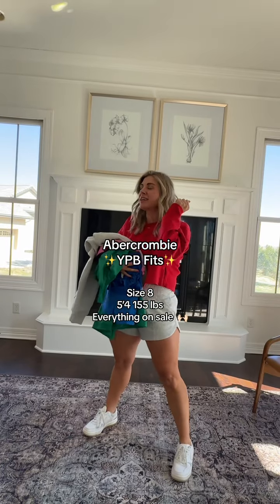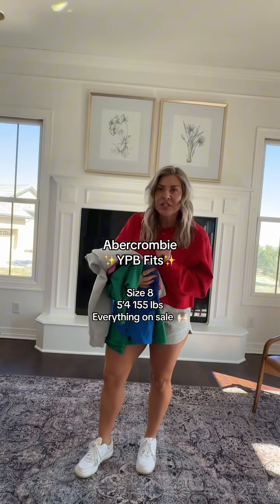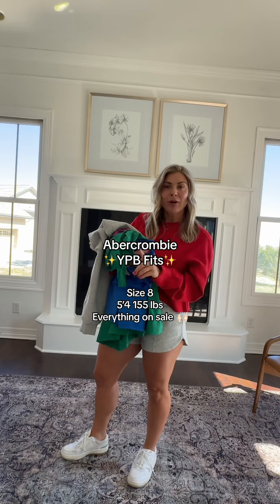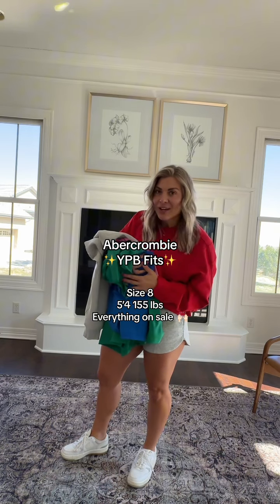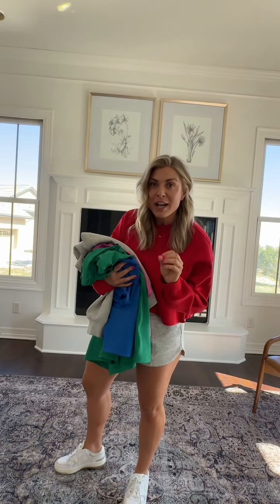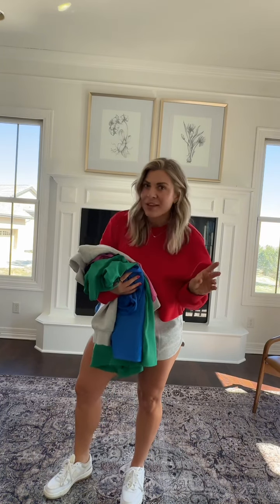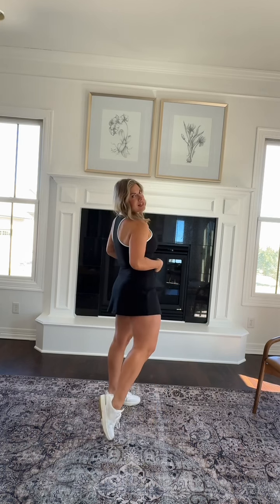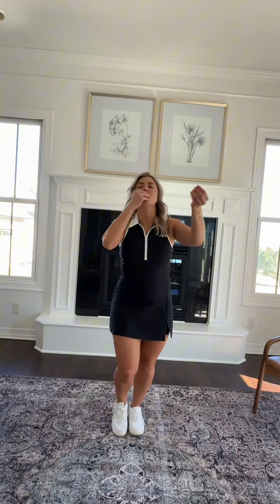Abercrombie Sale: Save on YPB Styles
New Abercrombie YPB! I’m wearing a size M in the skirts, shorts, sweatshirt, and romper! Wearing a L in the tank and dress! @abercrombie ad abercrombiepartner Spring style, Abercrombie, YPB, spring essentials, athleisure, spring finds